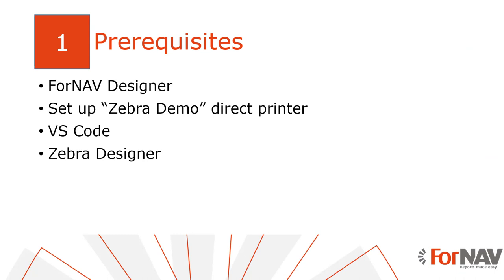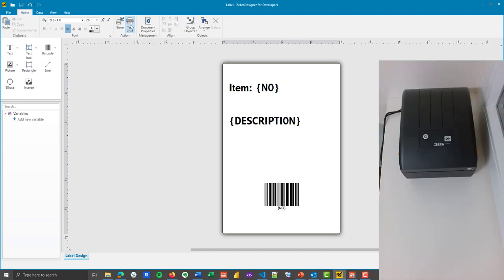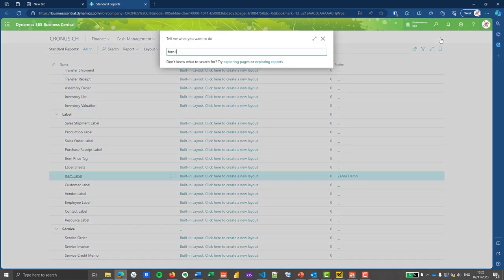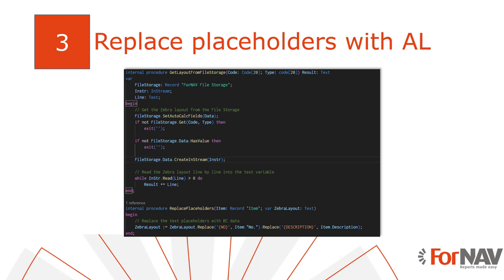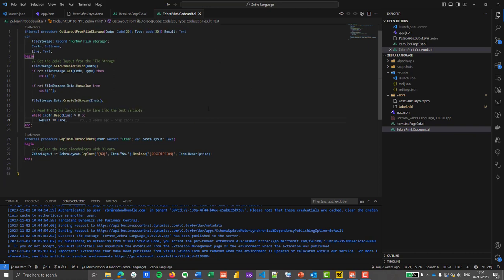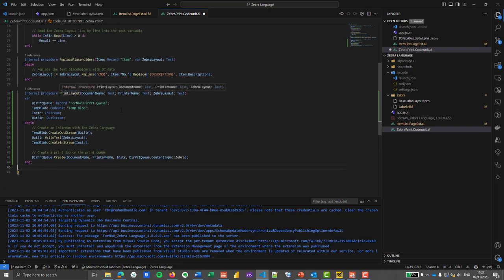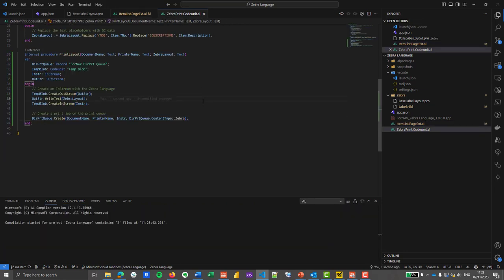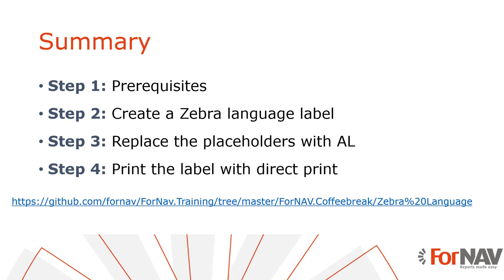Print labels in Zebra language from Business Central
Join René Brümmel, our product specialist, as he demonstrates how to print Zebra language layouts from Microsoft Dynamics 365 Business Central. This step-by-step guide will help you integrate Zebra Designer with ForNAV reports for efficient label printing.
In this short video, you will follow these steps:
• Design your label in Zebra Designer.
• Store the layout as a PRN file.
• Save the file in Business Central database.
• Replace placeholders with Business Central data.
• Print the label using ForNAV Direct Print.

This is a highly efficient and simplified way to do label creation and printing in Zebra language from Business Central - resolving common issues with Zebra printers.